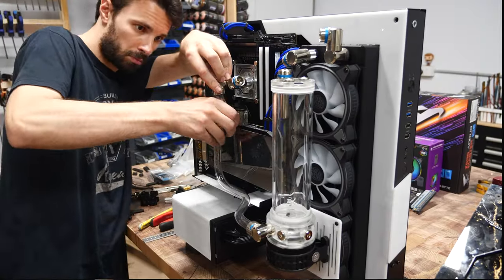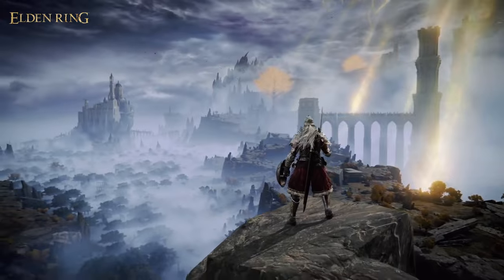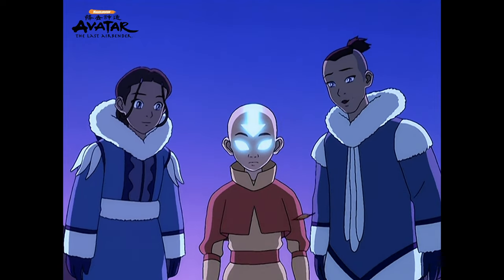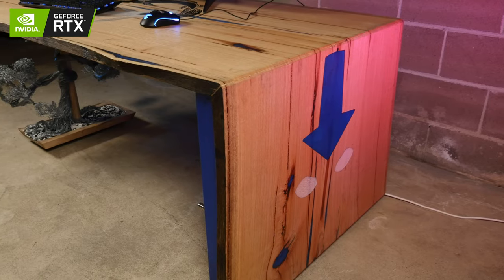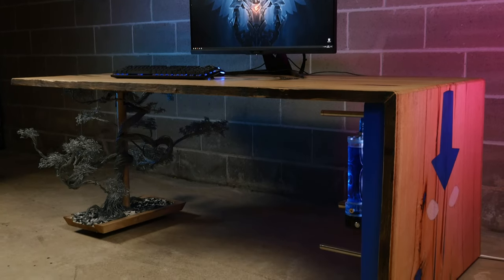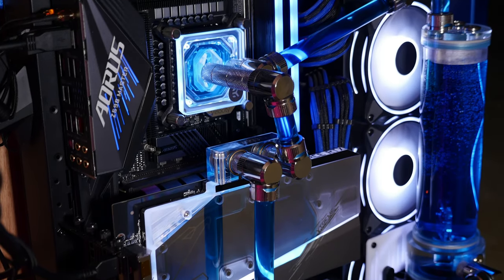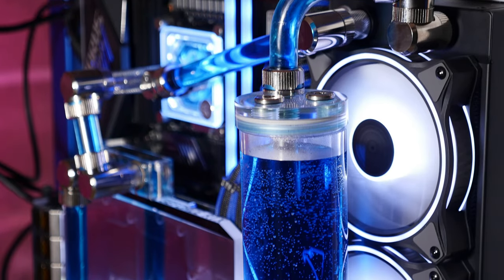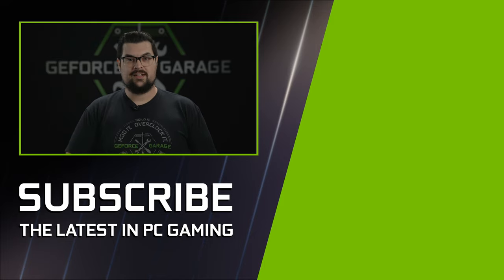GeForce Garage - Israel "The Last Stylebender" Adesanya's Zen-Inspired Desk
The talented duo of Alex Ciobanu of SimpleModz & Ethan Cooper of TagMods is back again.   They designed this custom Zen-inspired desk build for UFC Middleweight Champion Israel "The Last Stylebender" Adesanya.

GPU: AORUS RTX 3080 XTREME Waterforce
CPU: Intel i9-11900k
Motherboard: Z590 AORUS Master
RAM: 16GB AORUS RGB 4400MHz
Storage: 1TB AORUS Gen4 m.2
Power: Cooler Master MWE Gold 750W
Cables: Cooler Master Sleeved Extensions
Cooling: Custom Water Cooling by EK Water Blocks